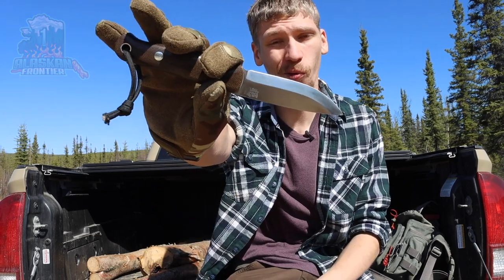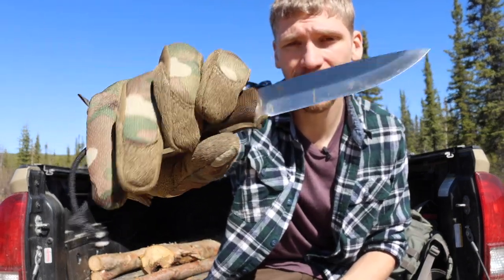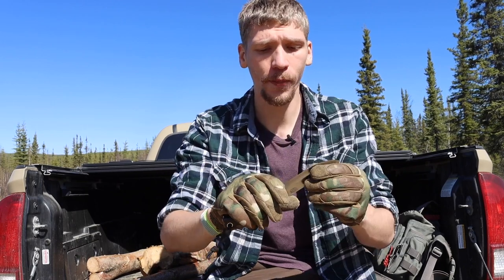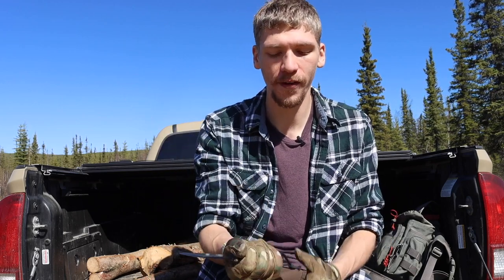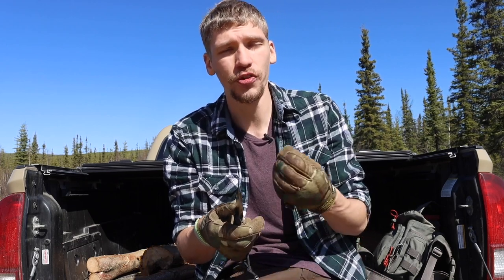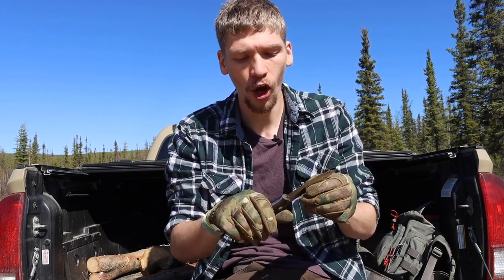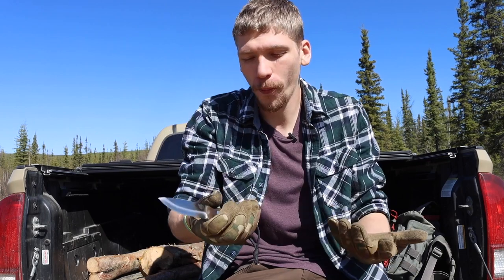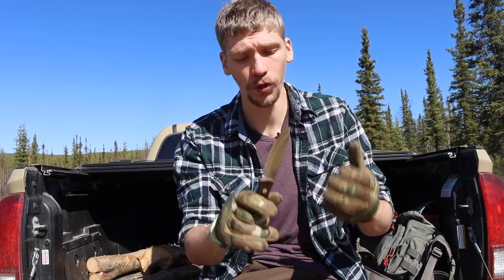If I could Only Have ONE Bushcraft Knife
That's right, today we talk about the ONE bushcraft knife if I had to get rid of them all. Why is this my favorite blade and why would I keep it against all odds? That's what we are exploring in this video.